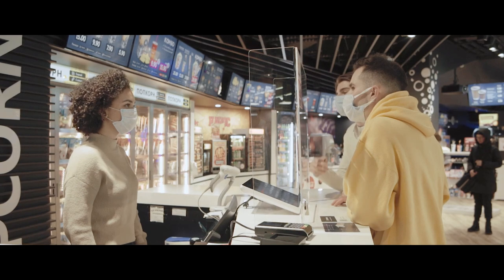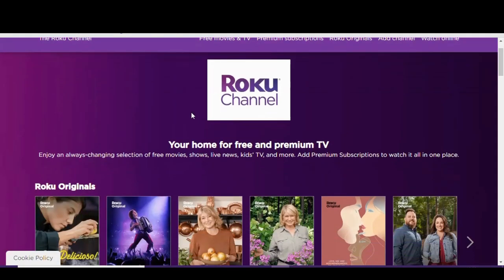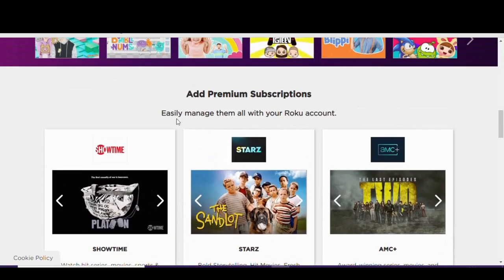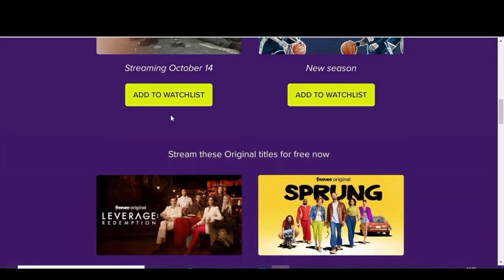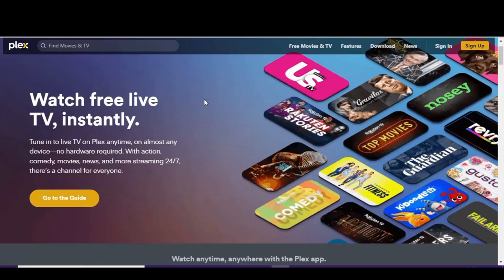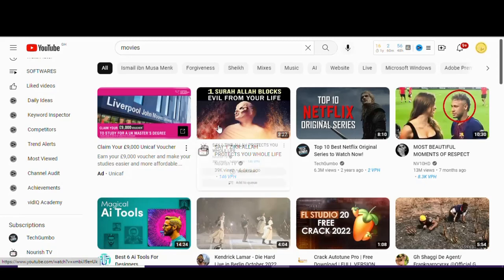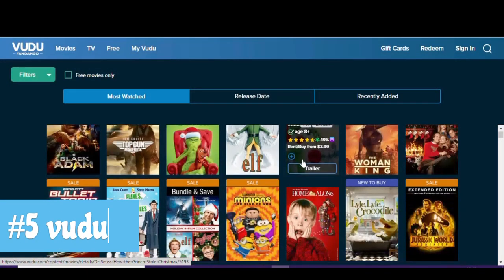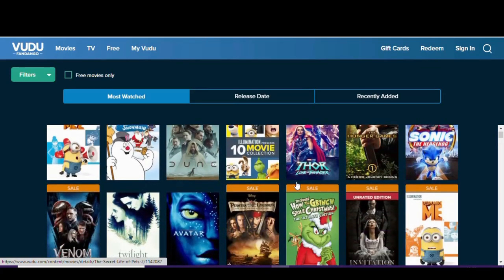Top 5 Best MOVIE WEBSITES to Watch Online! 2022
We're giving you all of the free movies you'll ever need. With over 100 titles (that's twice as many as before!), we guarantee there will be plenty to get you by without any financial commitment. With the holidays just around the corner, we thought it was about time to get into binge-watching something on the internet. We've curated a list of 5 free online movie sites that offer everything from TV episodes to full-length films, perfect for filling in those downtime moments between Christmas and New Year's Eve. Additionally, we have links to their mobile app counterparts where possible.

Mr. Lim is a leading source for the technology that we use each day. Whether it’s discussing operating system tricks, software for your computer, useful websites, or letting you know about the best new TV shows to watch now,Mr. Lim has boundless topics on technology for the astute YouTube viewer.